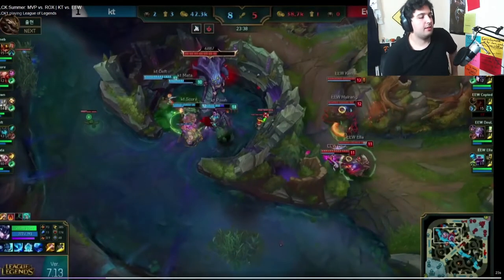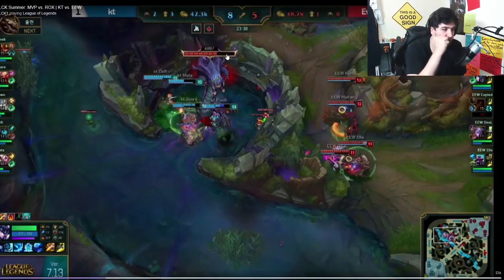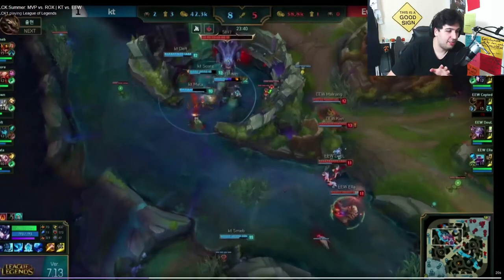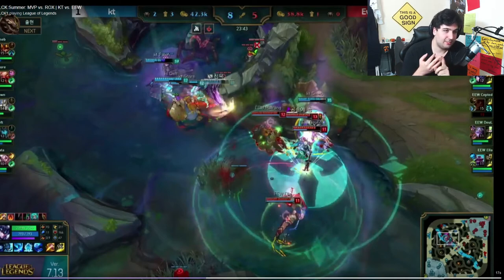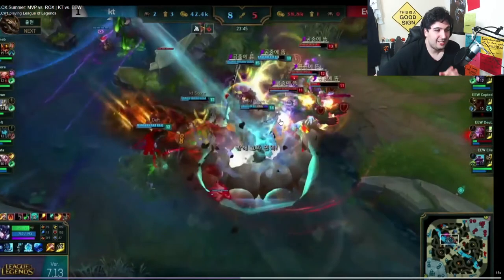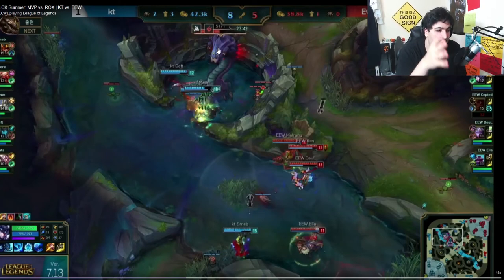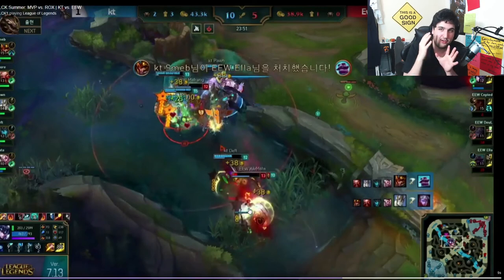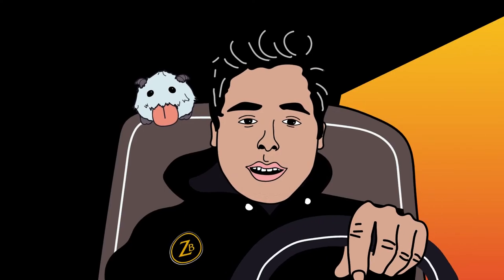THE BEST KOREAN WOMBO COMBO - Moves #5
This clip might be a little messy but I thought It was a good thing to analysis for this new episode of Moves. There's a lot going on with this wombo combo and I tried my best to analyze everything and explain to you the losers mistakes and the winner's quick decision making. This fight is really interesting because these mistakes can cost you a lot (baron + ace) but could be fixed with simple tweaks. Here, there was some kind of precipitation due to the fact that Baron was running low in health and all but knowing all that, it's never wise to rush into somewhere without assessing information and know your strength and weaknesses.

Hope you get something out of this. Cheers :)

Have a 🍩 bro :)